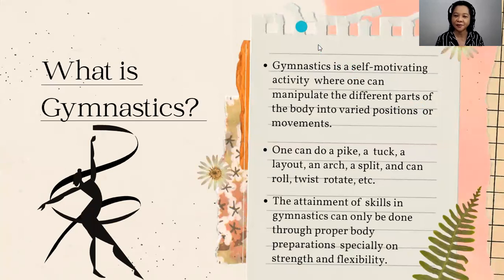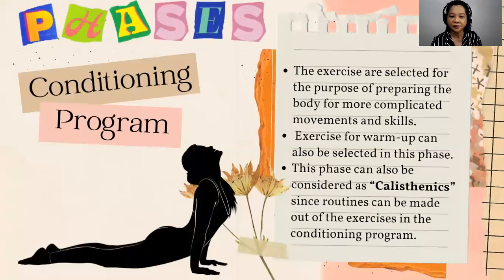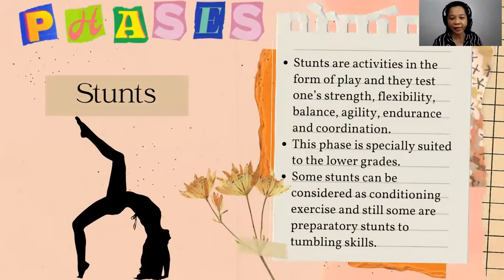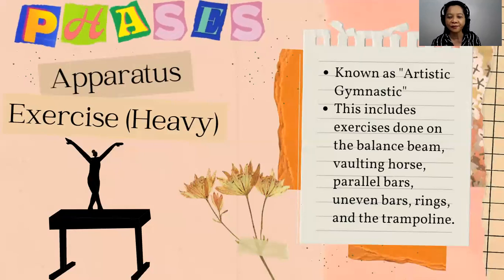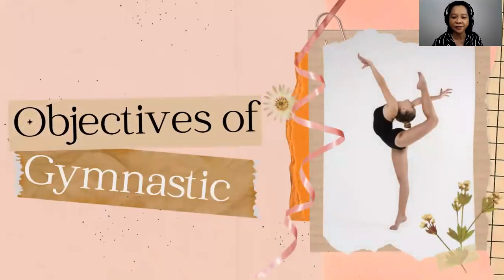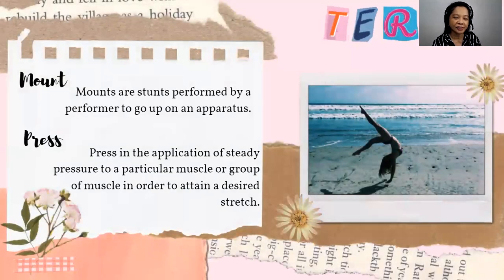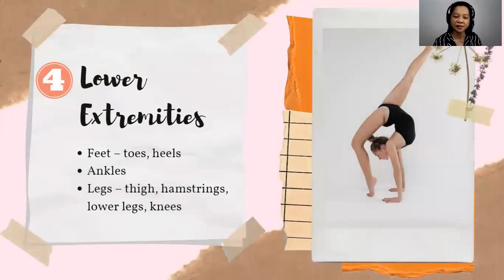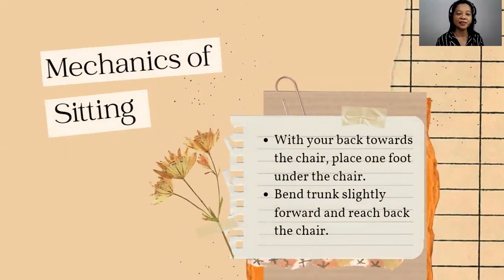GYMNASTICS PART 1